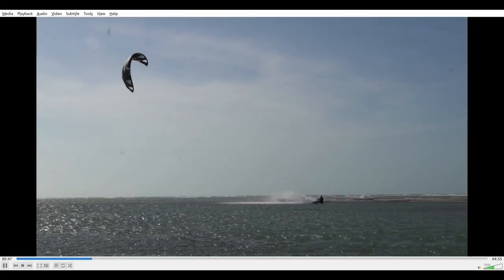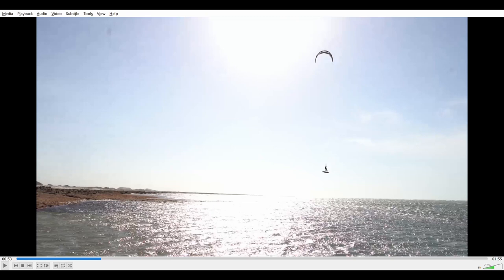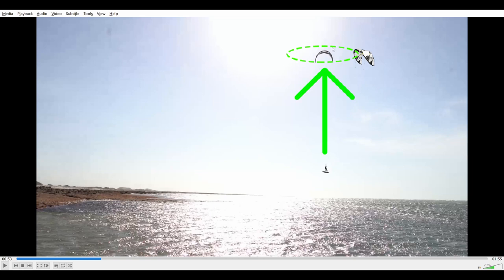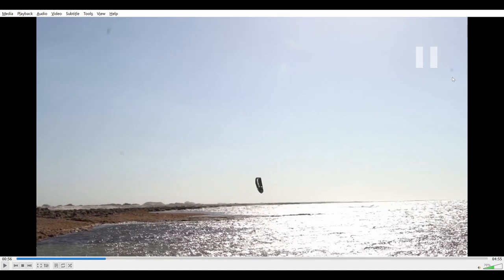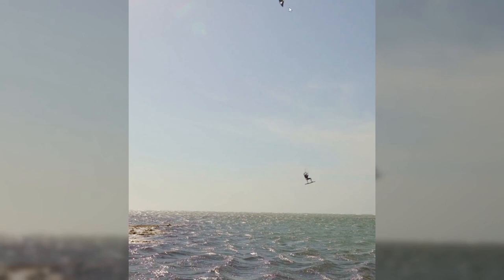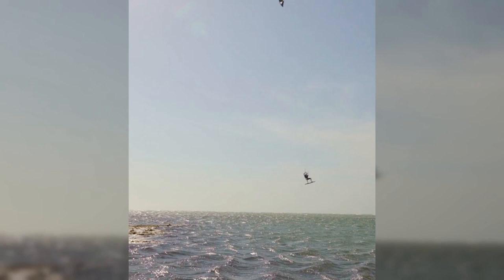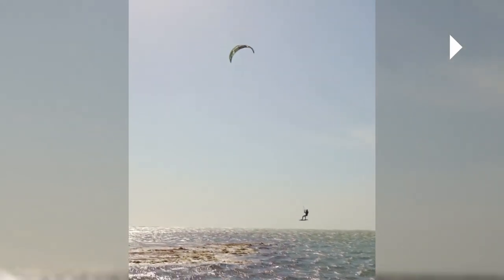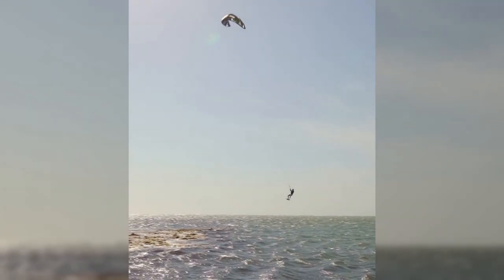You should film your kiting to PROGRESS FAST! Get High with Mike | Big Air Kitesurfing | JTTT2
If you want to progress fast, you should film your kiting! Things happen so fast when we're doing tricks that we often don't know what we're doing wrong. When you get to play it back, especially in slowmo, you can see exactly what you're doing wrong!

Gear I ride:
▶︎CORE Xr 7,8,9,13.5. Sensor 3 Pro Bar (22m on 9m and smaller kites. 24m on 10m+). ▶︎Carved Imperator 135cm. CORE Union Comfort straps.